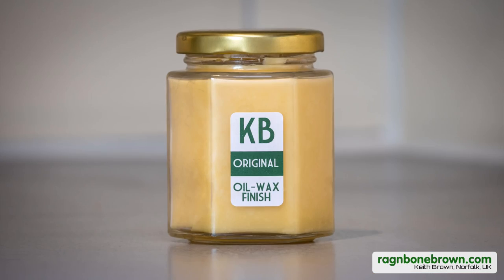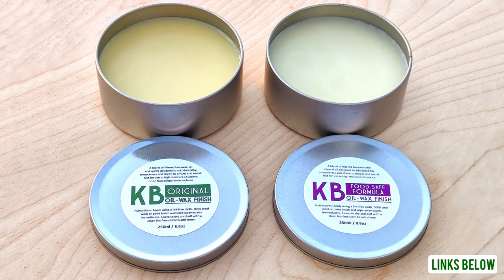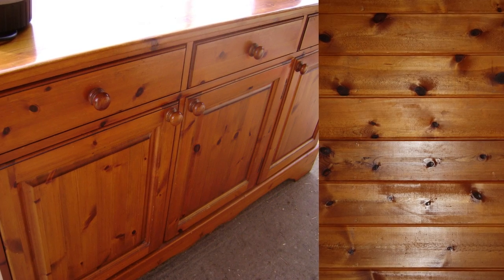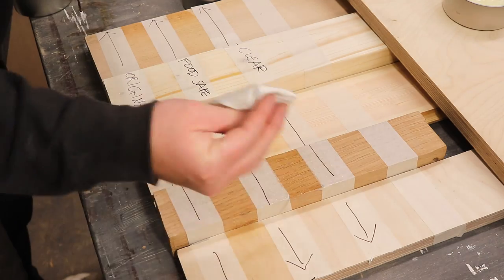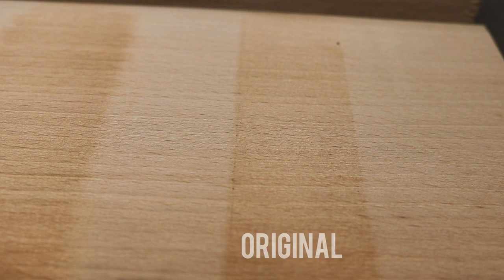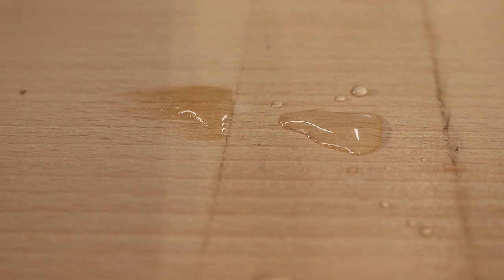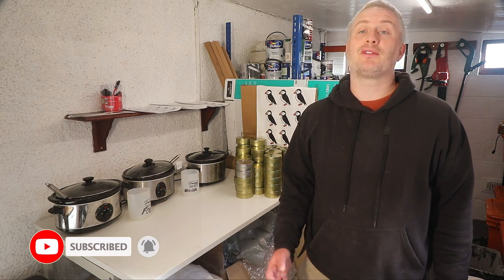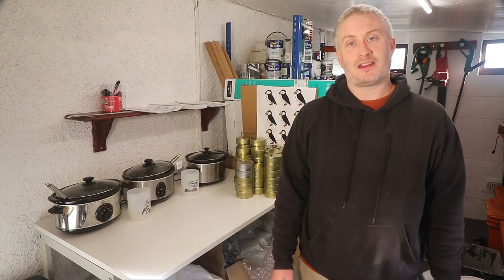A New Clear Wood Finish - Non-Yellowing / Non-Darkening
In this video I introduce a new clear, non-darkening, non-yellowing wood finish

KB Oil Wax Triple Pack (Original, Food Safe Formula and Clear)

KB Oil Wax Double Pack (Original & Food Safe Formula)

KB Oil Wax CLEAR

KB Oil Wax ORIGINAL

KB Oil Wax FOOD SAFE FORMULA